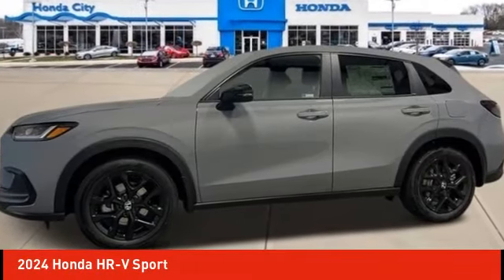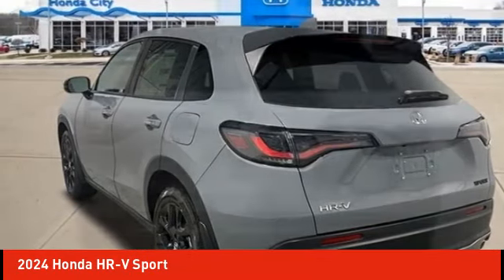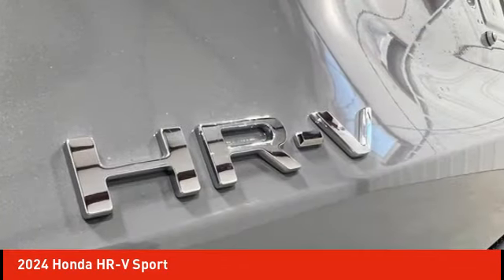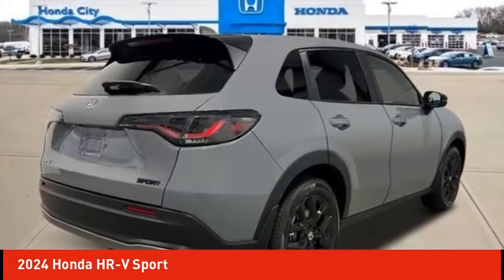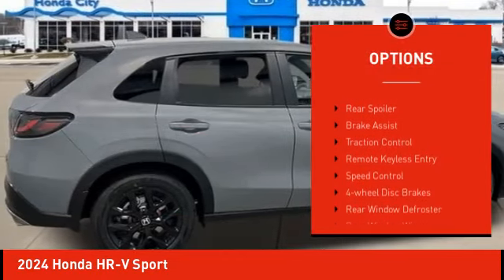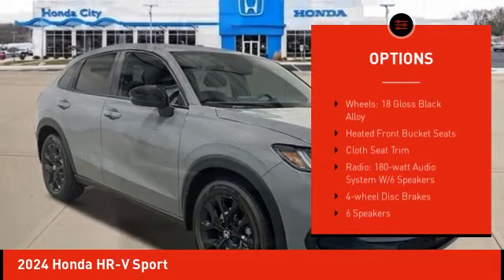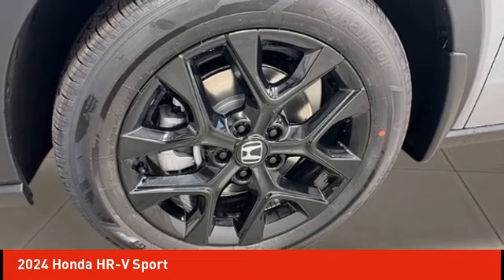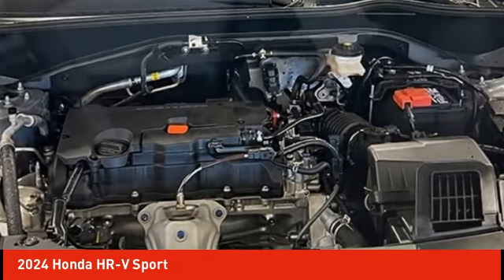2024 Honda HR-V Schlossmann Honda City Inventory 40909